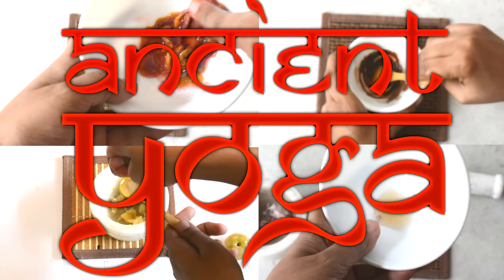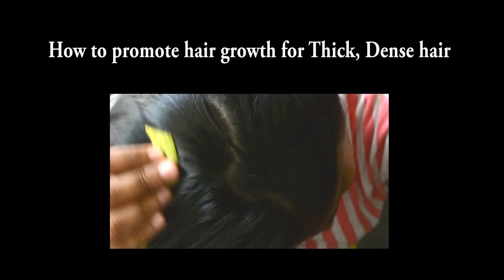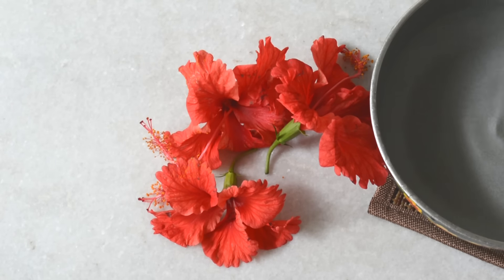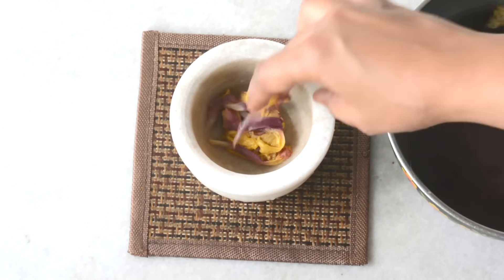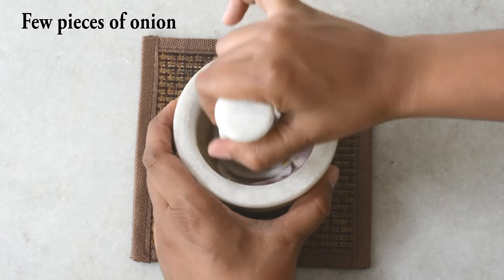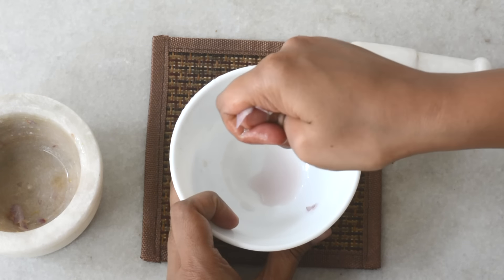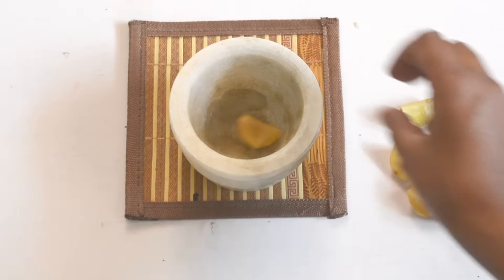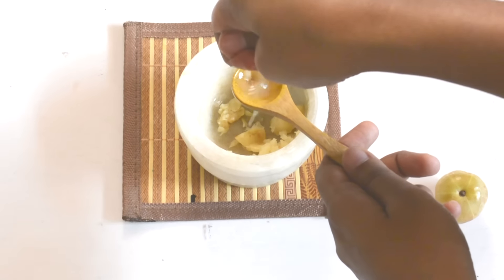Regrow hair NATURALLY | How to cure BALDNESS for men & women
A natural and holistic approach to regrowing new hair on bald spots but using herbs to stimulate hair follicles. This is part 2 of a video series on an ayurvedic approach to hair care.

Practicing these remedies will show results when done over a period of time. These are time tested home remedies practiced for centuries and passed down in ayurvedic studies.